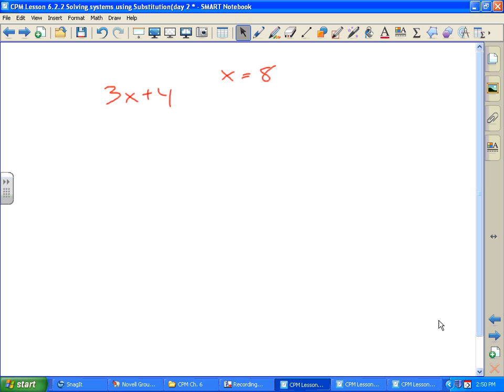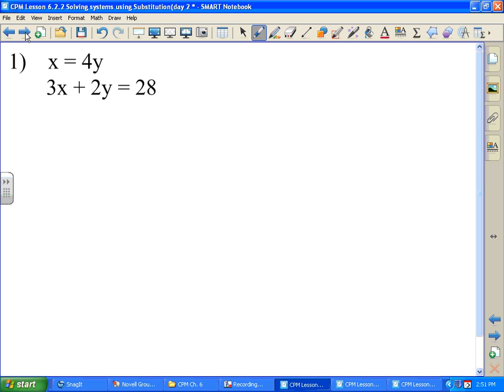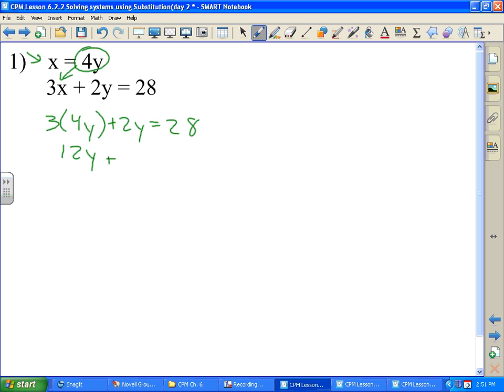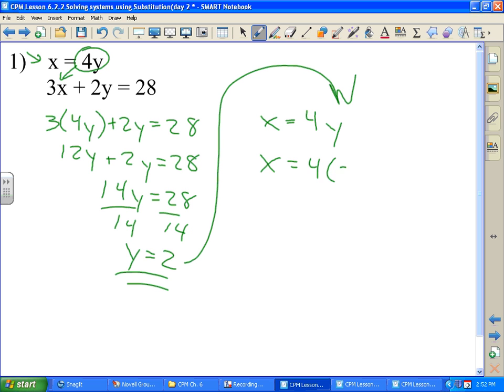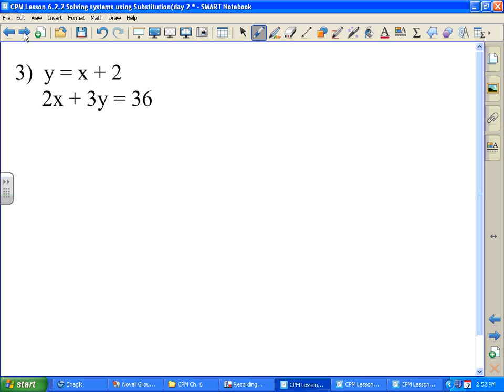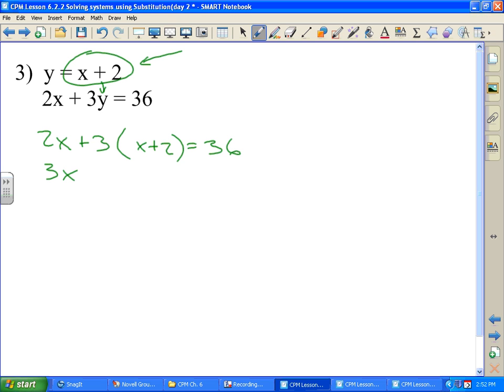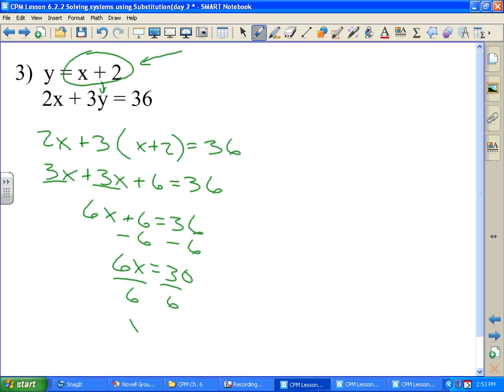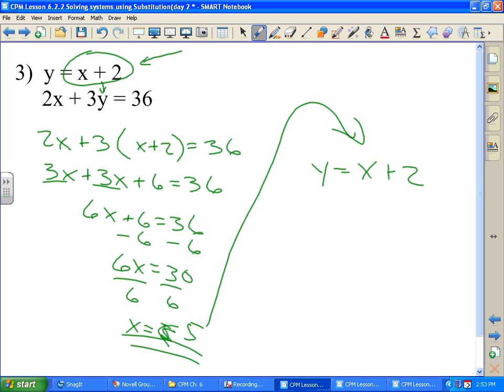Substitution Method of solving systems